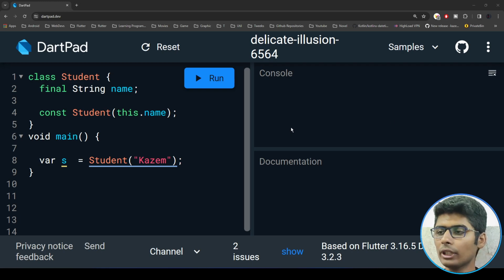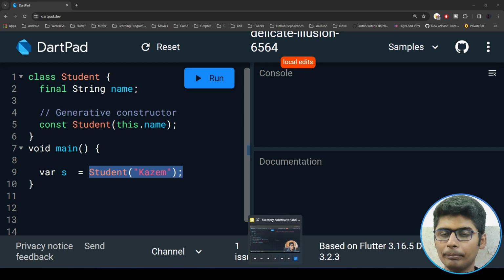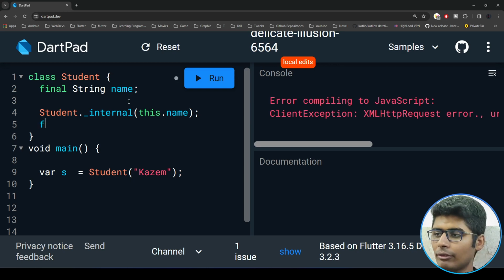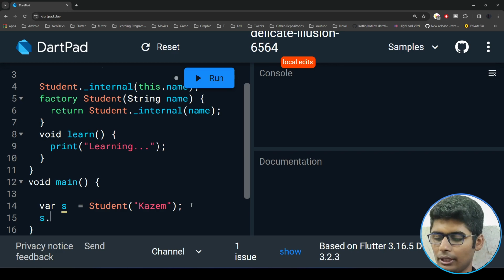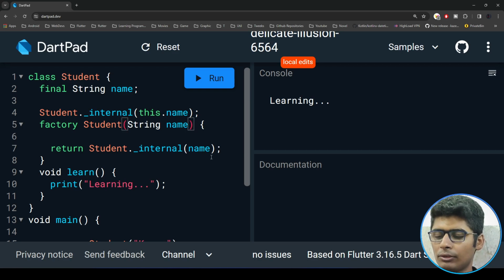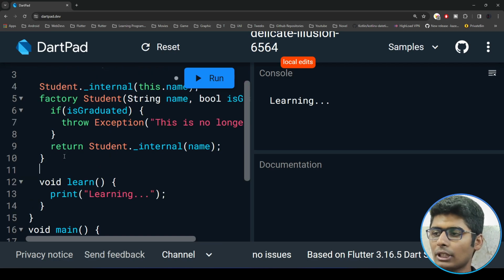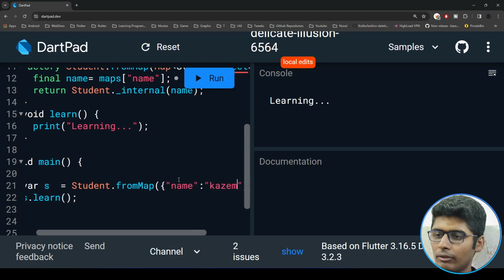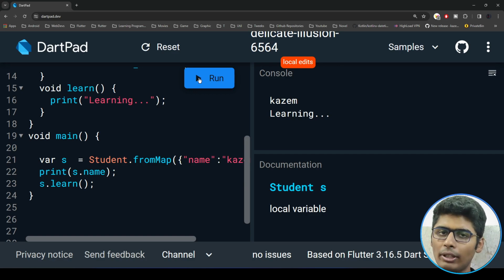Dart Tutorial #34 factory constructor